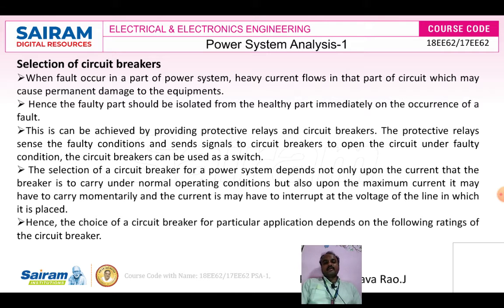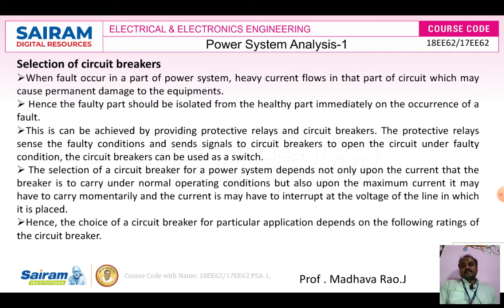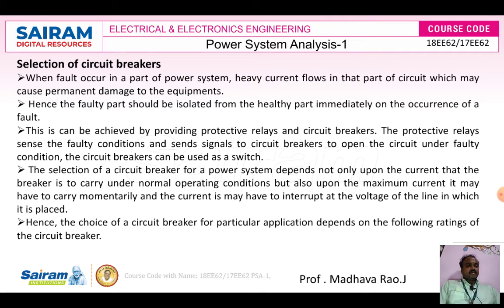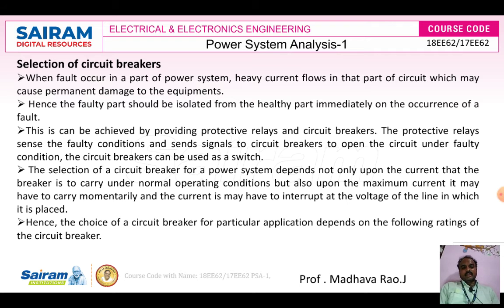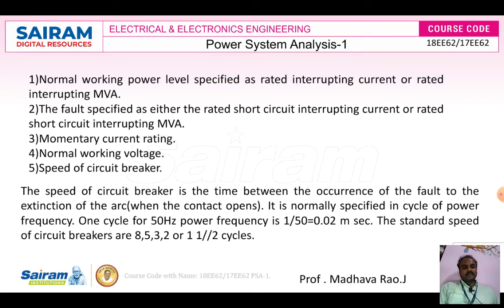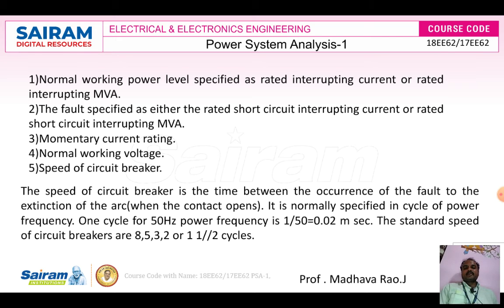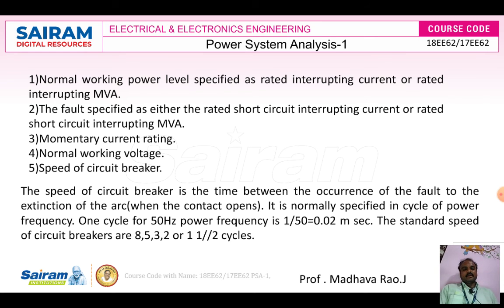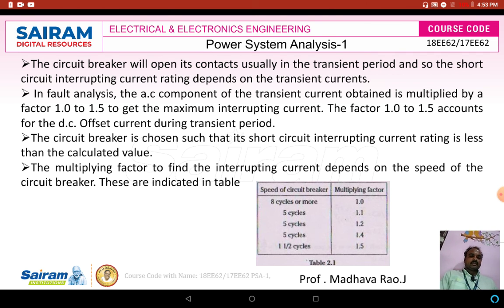Lecture Video 5_18EE62_Module_2_ Selection of Circuit breakers_Madhava Rao.J